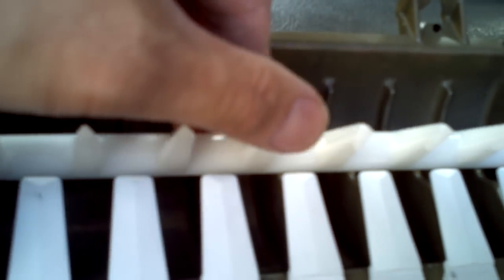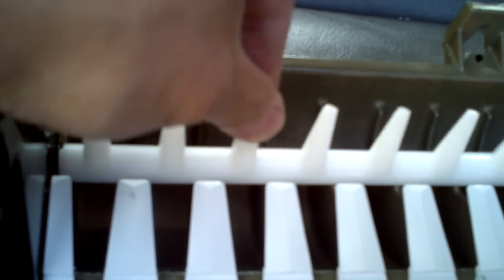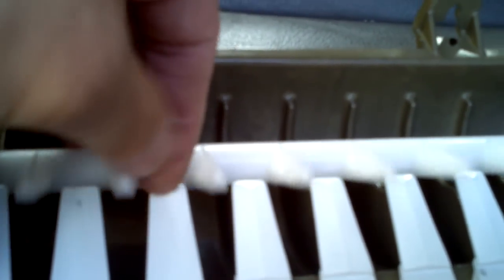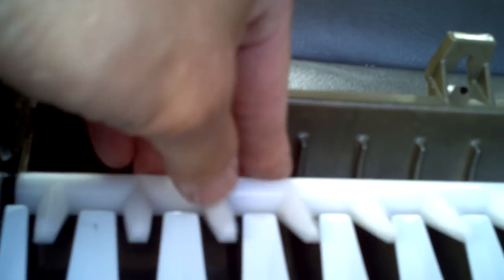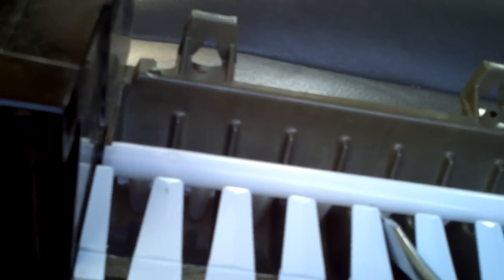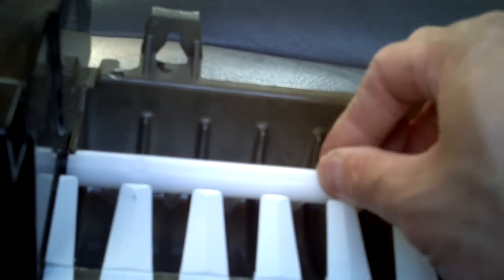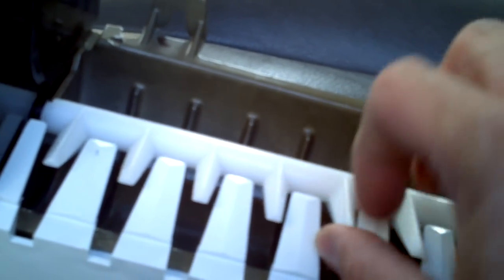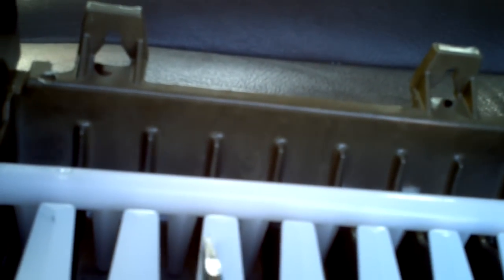jammed Ice maker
Ice maker